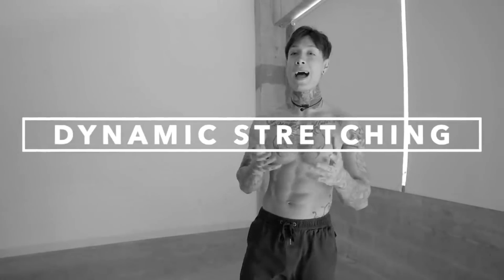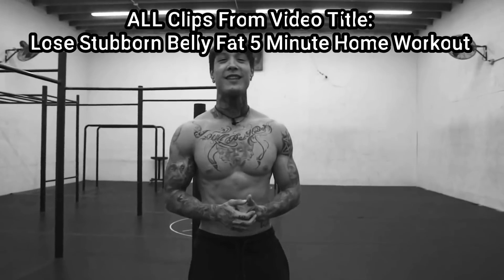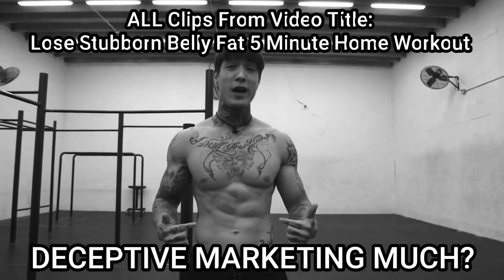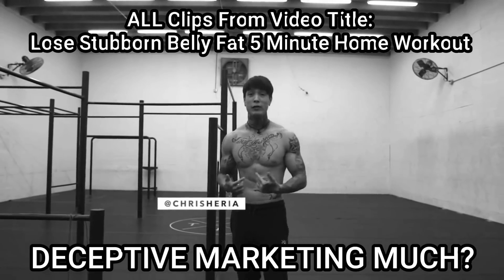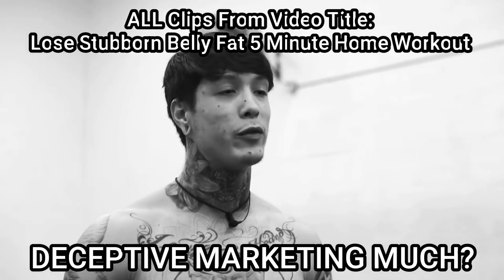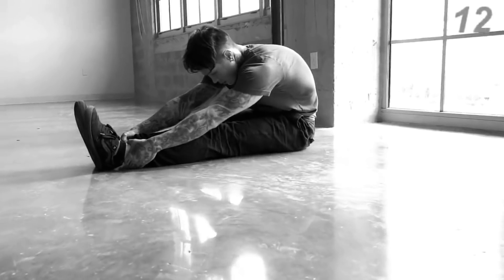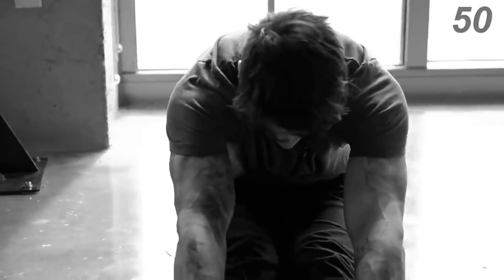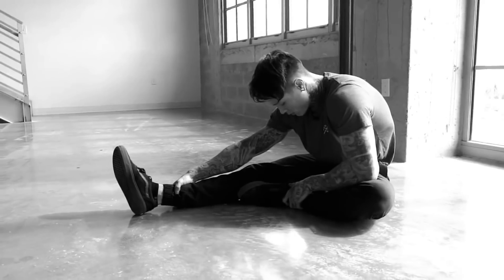Chris Heria and Thenx as an Example of Why Content Critique Works